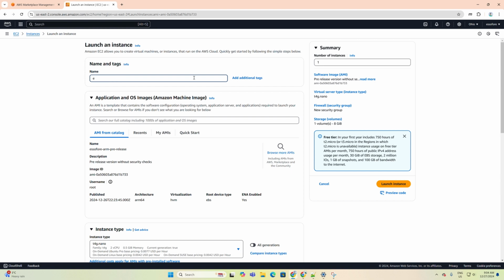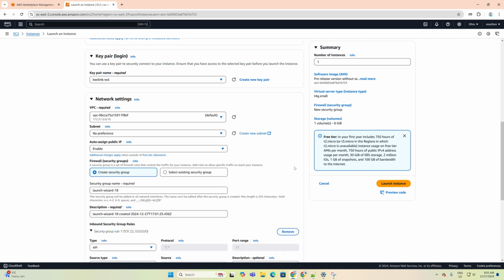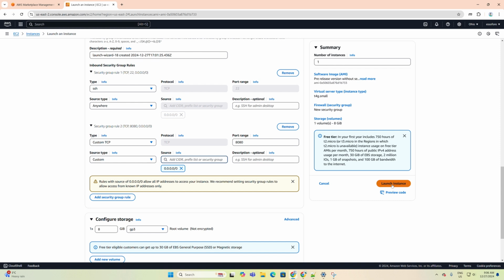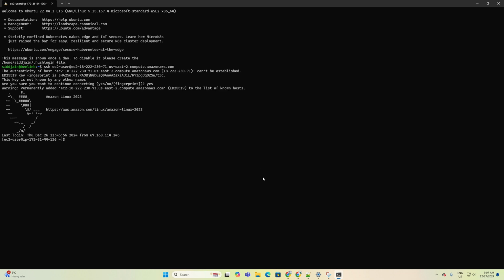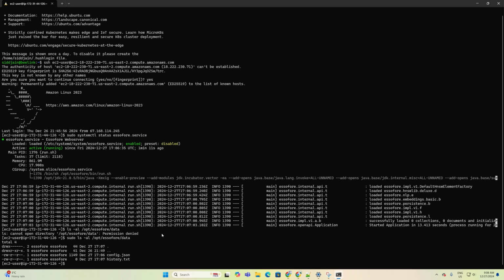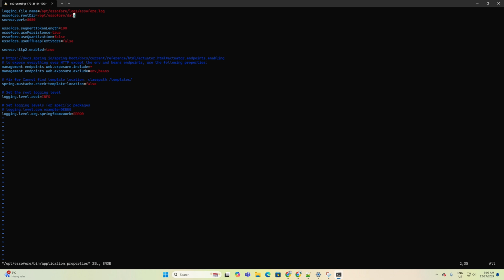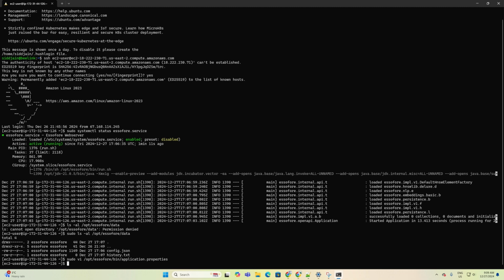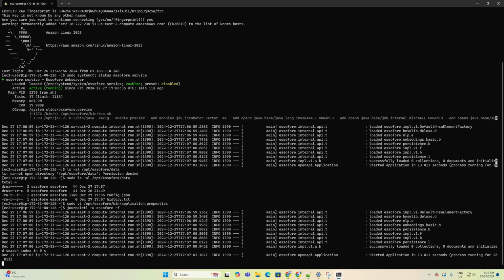Essofore - Getting Started on AWS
This video covers how to provision a new EC2 Essofore instance